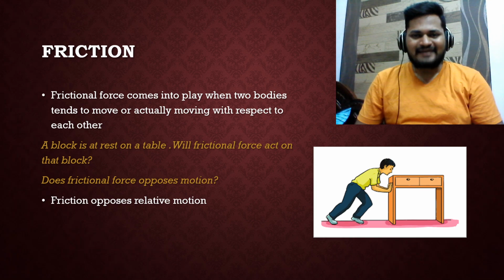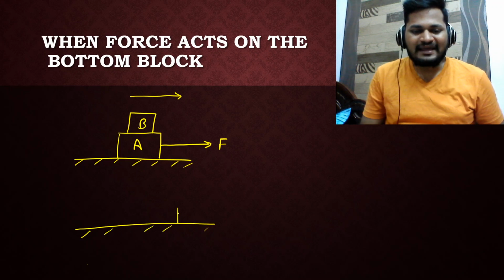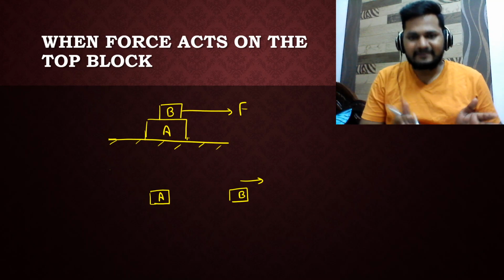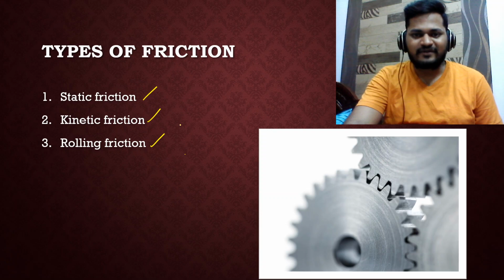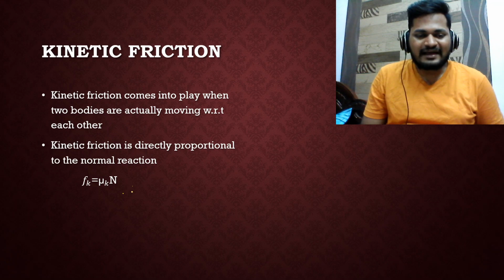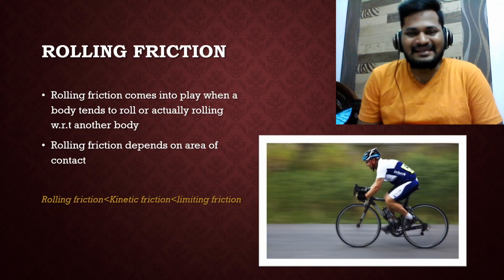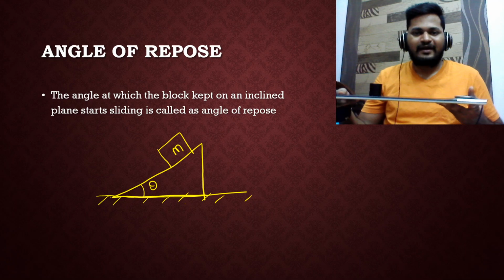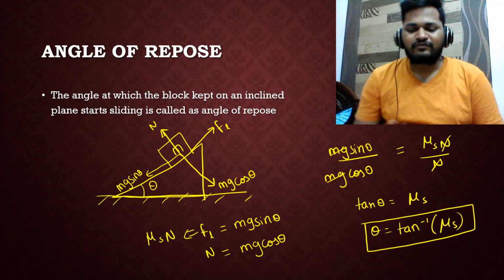Friction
Introduction to friction